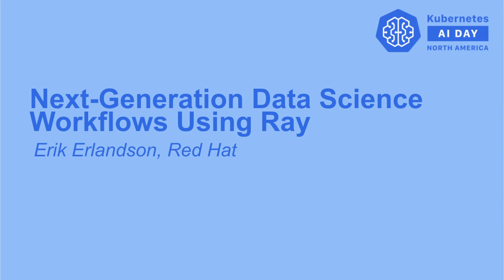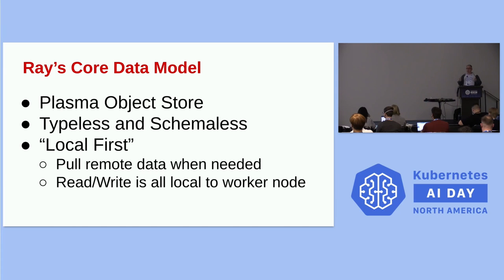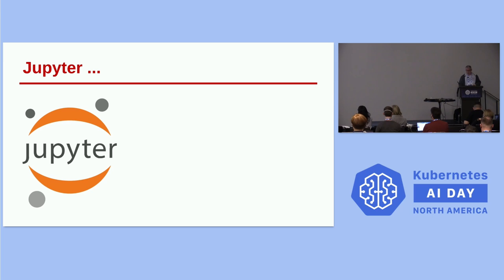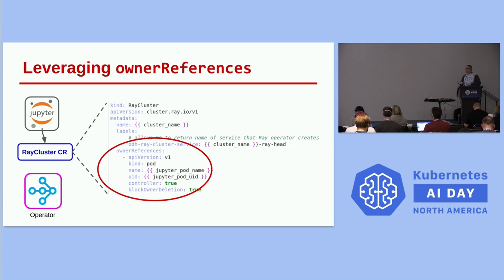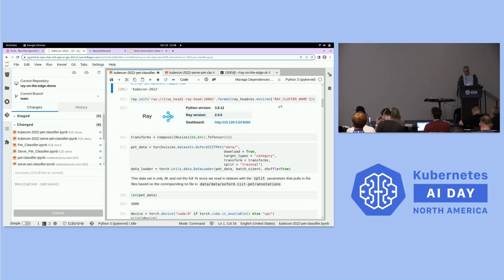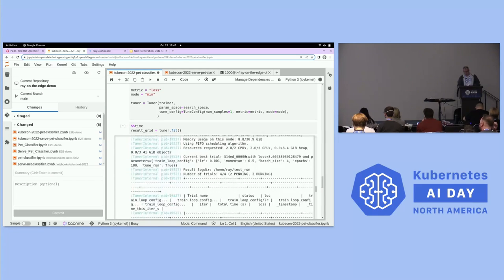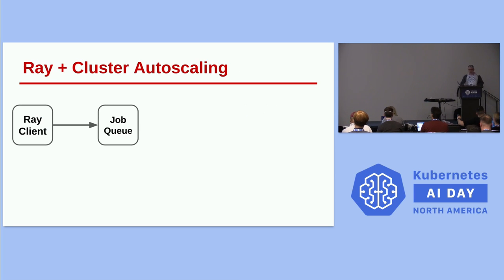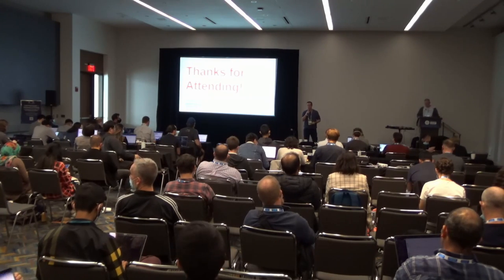Next-Generation Data Science Workflows Using Ray - Erik Erlandson, Red Hat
Learn how to create distributed and cloud native data science workflows with Ray on Kubernetes. Ray is rapidly gaining momentum as an open source parallel computing platform that provides a scale-out cluster model inspired by tools such as Spark and Flink, yet also supports a lightweight scale-to-zero Serverless style workflow that is designed natively for modern container platforms in the Kubernetes ecosystem. Ray implements a constellation of tools that support data science and devops activities ranging from ETL, feature extraction, model training, ML pipelines, all the way through serverless inferencing. In this talk, Erik and Michael will discuss deploying Ray onto Kubernetes and integrating it with JupyterHub to create distributed and cloud native data science workflows. They will demonstrate Ray in action, running an end-to-end data science project on Kubernetes. Attendees will learn how to leverage the capabilities of Ray to do cloud native data science.